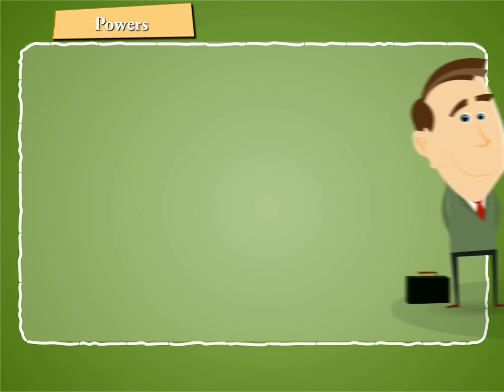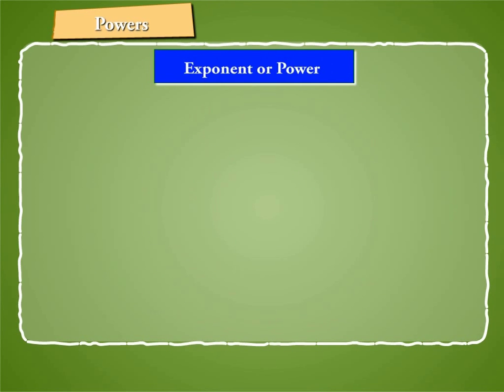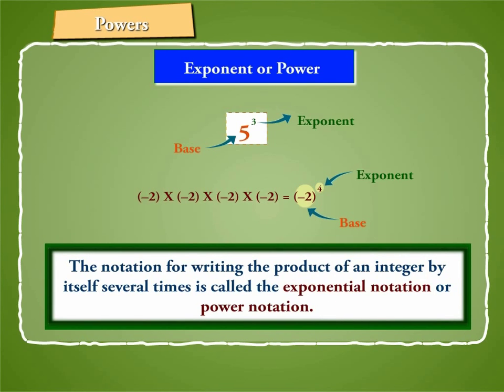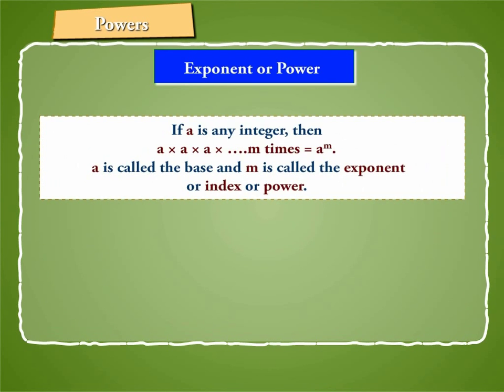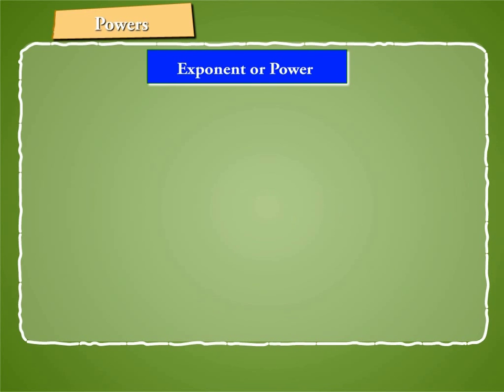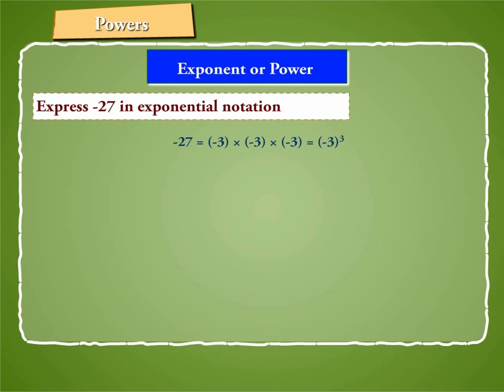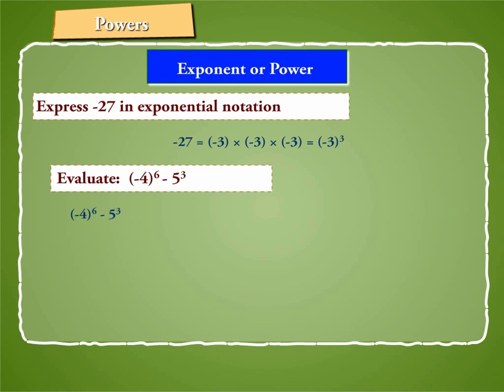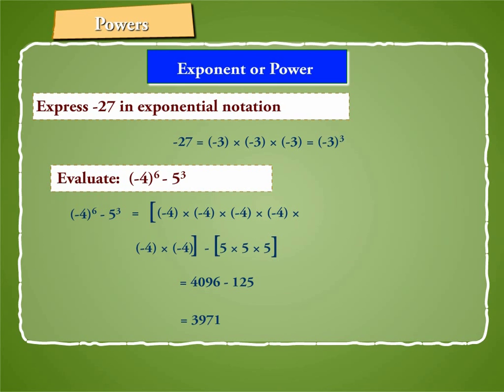Exponents and Power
Introducing exponents and power